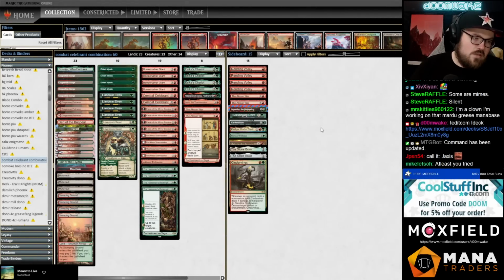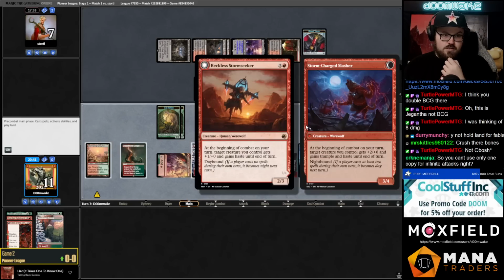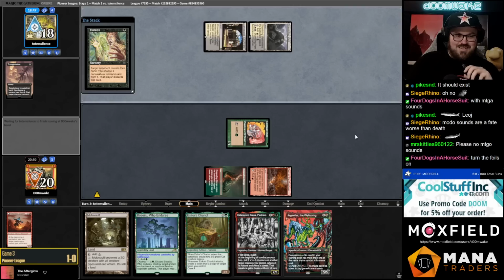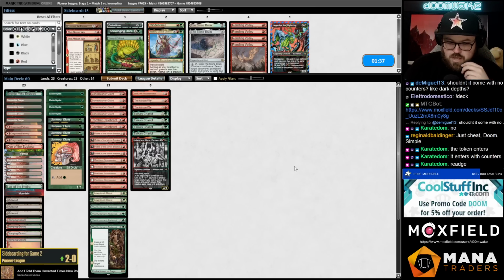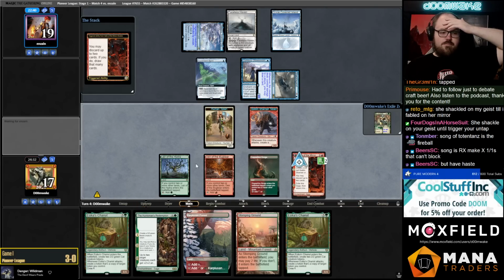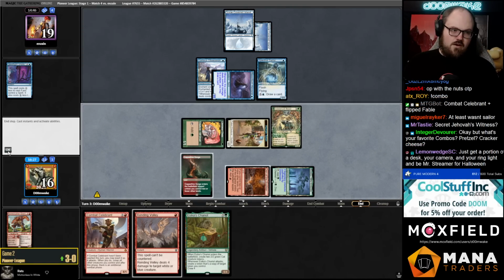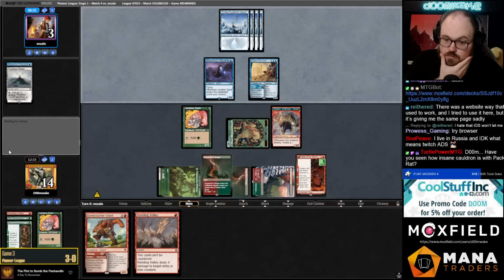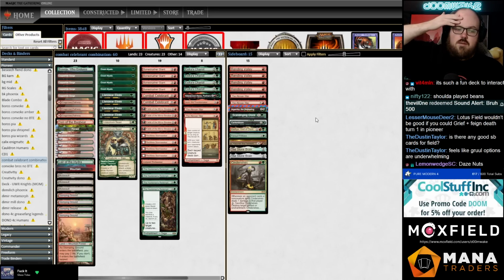Splinter Twin in Pioneer! | Celebrant Combo | MTGO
Match Timestamps:
00:00 Deck Tech
01:13 Round 1
14:48 Round 2
27:21 Round 3
46:22 Round 4
1:15:41 Round 5

Decklist: 4 Bonecrusher Giant // Stomp
1 Forest
2 Lovestruck Beast // Heart's Desire
4 Stomping Ground
2 Combat Celebrant
2 The Akroan War
4 Llanowar Elves
3 Cragcrown Pathway // Timbercrown Pathway
4 Esika's Chariot
4 Elvish Mystic
1 Den of the Bugbear
1 Lair of the Hydra
4 Reckless Stormseeker // Storm-Charged Slasher
1 Halana and Alena, Partners
1 Boseiju, Who Endures
1 Sokenzan, Crucible of Defiance
4 Fable of the Mirror-Breaker // Reflection of Kiki-Jiki
1 Jaxis, the Troublemaker
3 Mutavault
4 Karplusan Forest
4 Copperline Gorge
1 Voldaren Thrillseeker
4 The Huntsman's Redemption

SIDEBOARD
1 Scavenging Ooze
1 Cindervines
1 Hazoret the Fervent
1 Klothys, God of Destiny
2 The Akroan War
4 Rending Volley
2 The Stone Brain
1 Cankerbloom
1 Jegantha, the Wellspring
1 Tranquil Frillback